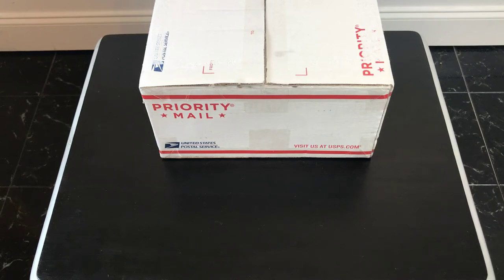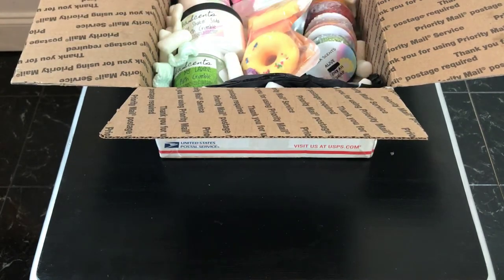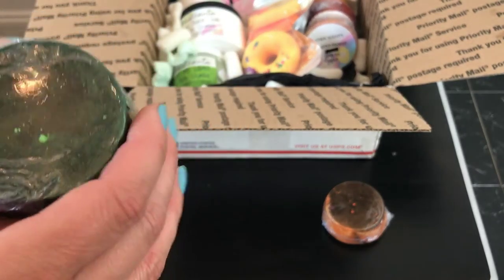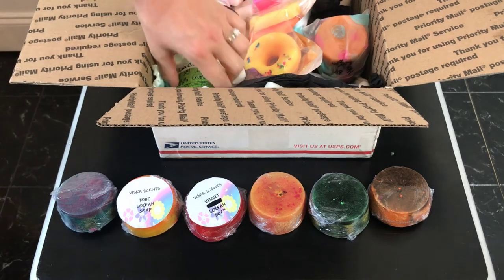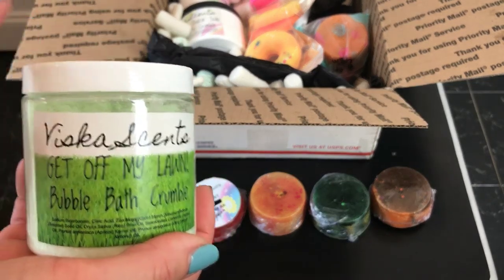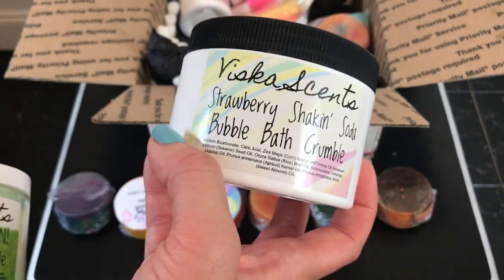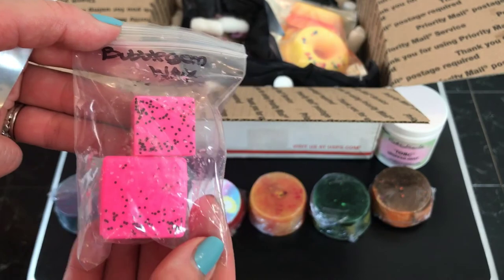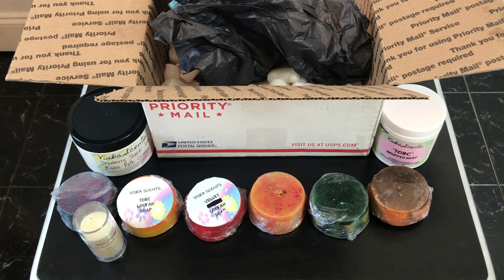VISKA SCENTS Haul & Unboxing 2nd Impression WHAT DO YOU THINK?? Soap, CBD Oil Infused Bath Crumble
This is my 2ND time ordering from VISKA SCENTS and the turnaround time was double what was predicted for this order as well as my first order. What do you guys think about this? It is a big deal or no? Is 7 ½ weeks too long to receive an order like this? Should there have been more transparency from the company w/o my having to e-mail them twice? Thanks ☺

I will share my thoughts on this haul after I have tried out the products.

VISKA SCENTS